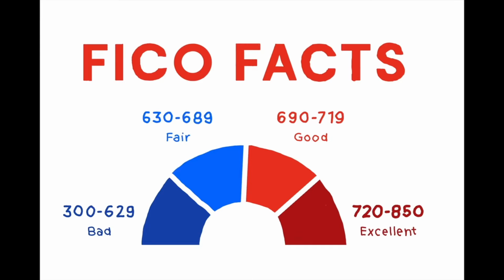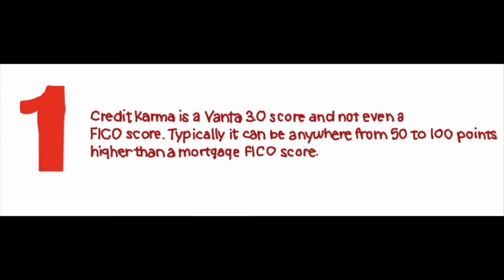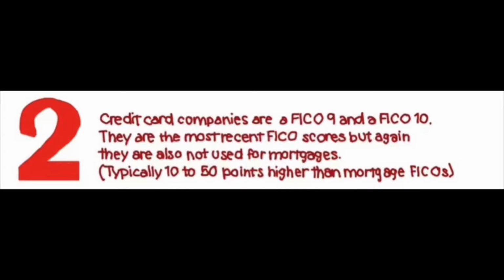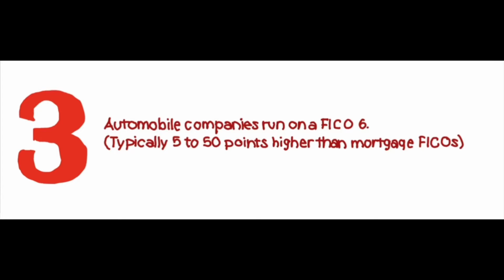Why is your Mortgage Credit Score lower than other scores?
It’s time to eliminate the myths on how a mortgage credit score is determined. Did you know that your credit score from your credit card statement and credit karma is drastically different?